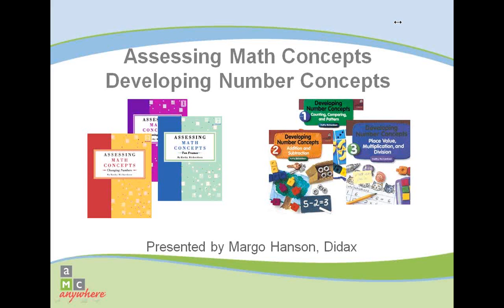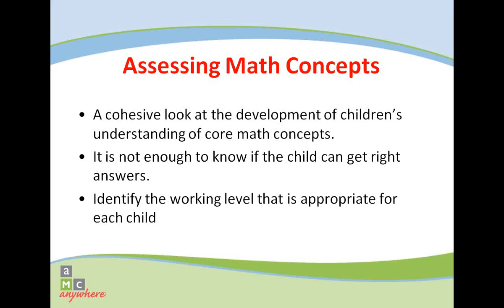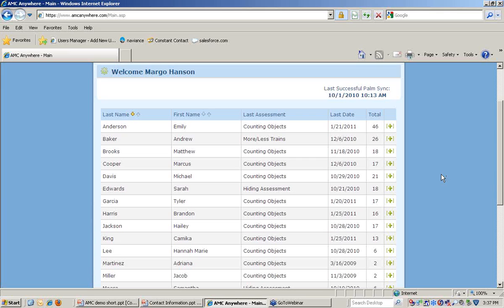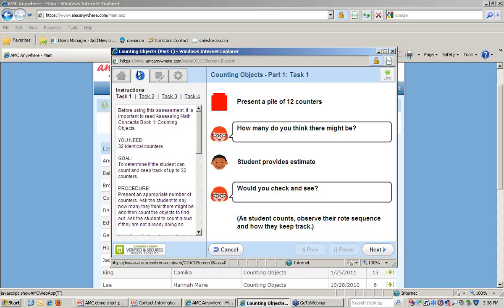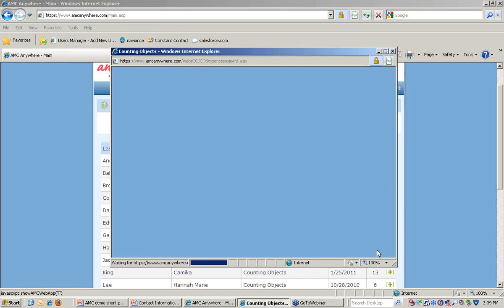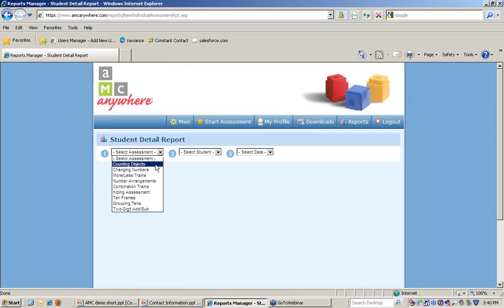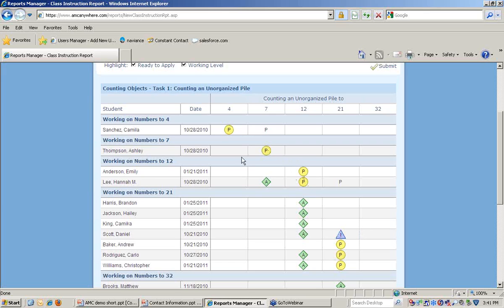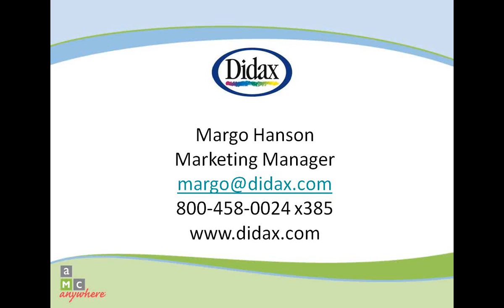AMC Anywhere Web (Product Overview)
AMC Anywhere is the technology component of Assessing Math Concepts, a K-3 math assessment program.